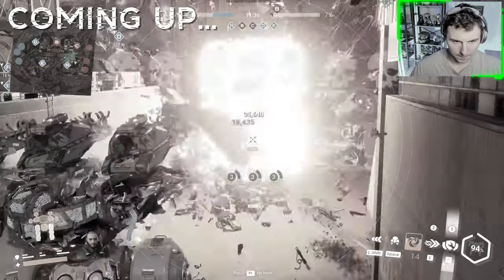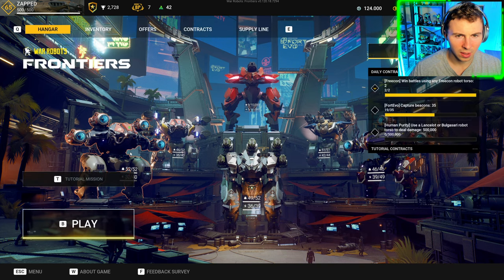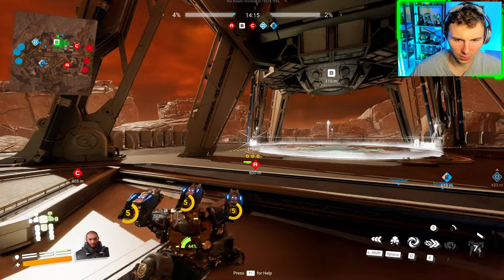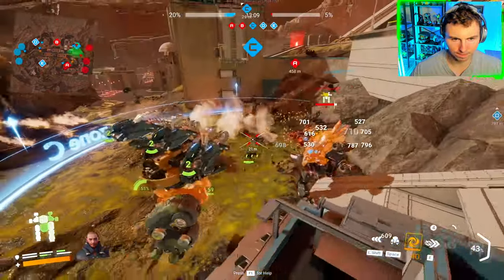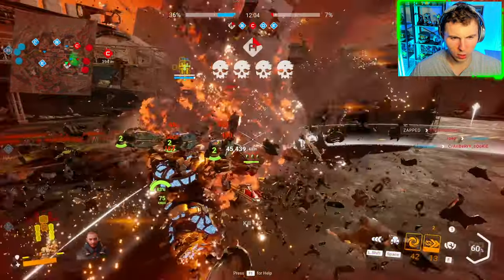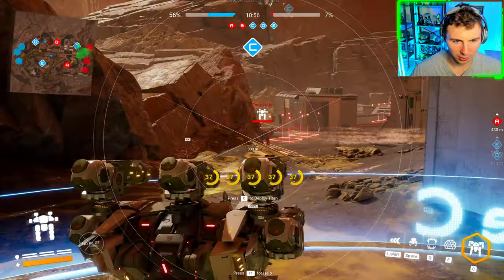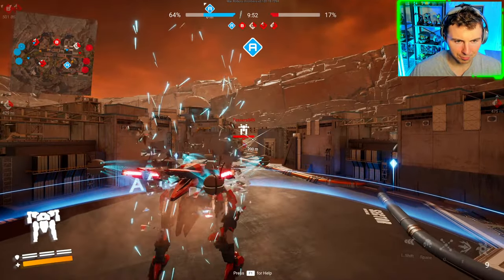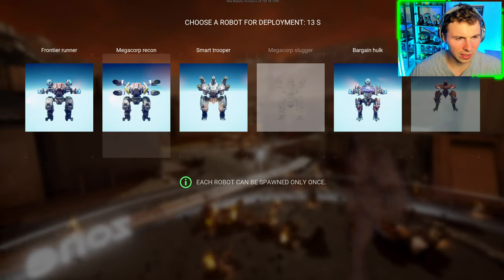Developers Revamped The Harpy Robot - NEW Heavy Weapon Slot - Increased Power | WR Frontiers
Massive Harpy revamp after the update. The harpy was descent before the update, but the developers suddenly switched up the Harpy, and now the harpy torso can hold a heavy weapon with a universal weapon slot. That is a big deal because now it has the same weapon holding capabilities as the siren, but the Harpy ability is much more useful. The best part is now the harpy torso can hold 3 heavy weapons with siren shoulders. Lets test out this revamped harpy torso. Buffed Harpy ⚡️

► Chapters
0:00 Intro
0:15 NEW Revamped Harpy
1:30 Buffed Harpy In Battle - Game 1
11:40 End Wrap Up